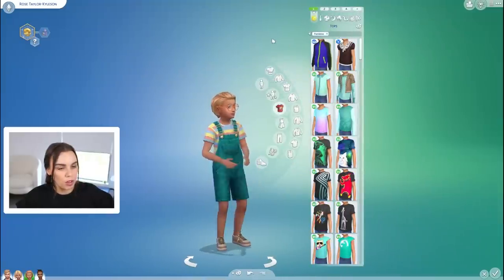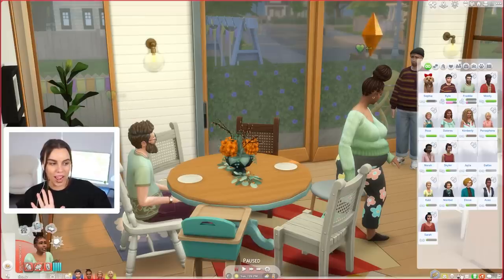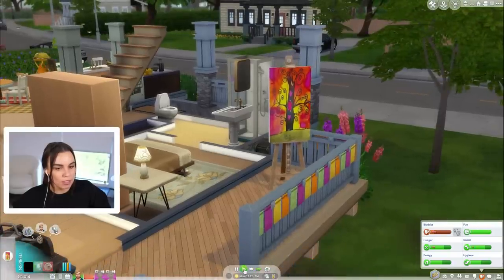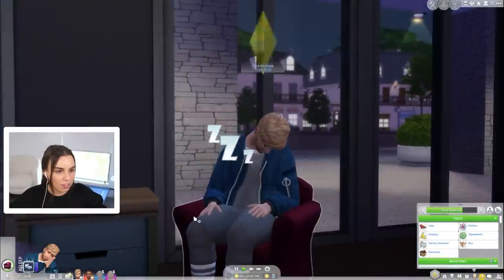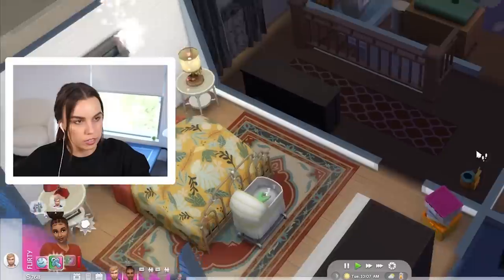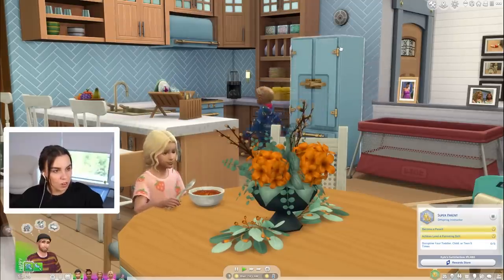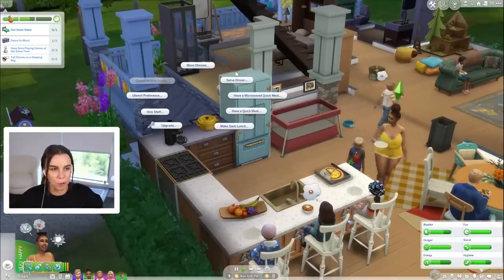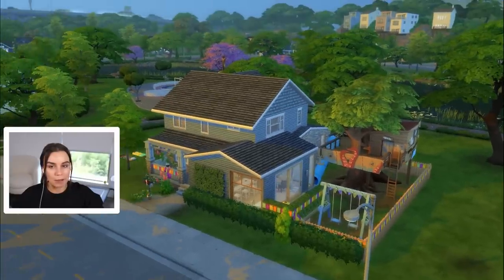I finally have time alone - The Sims 4 Growing Together (pt 7)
We have our first day at school and a crazy slumber party that is out of control! Let's Play The Sims 4 Growing Together part 7!